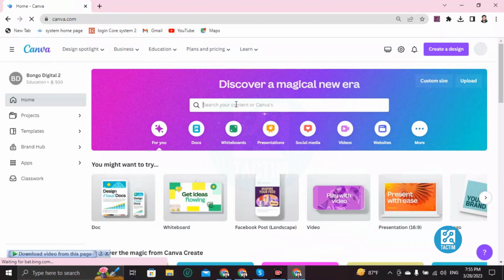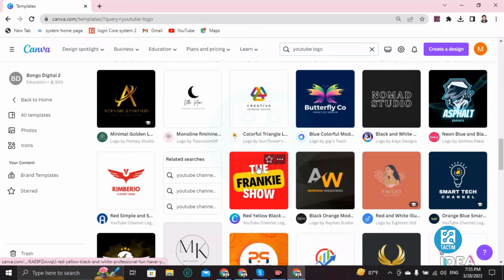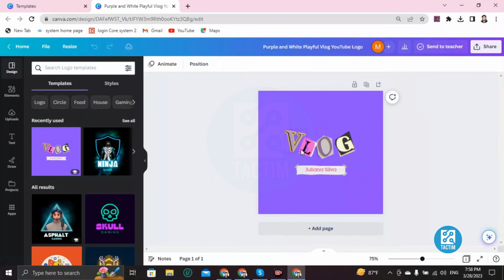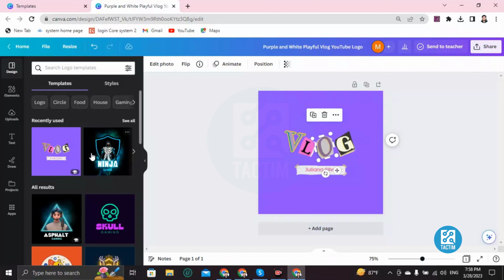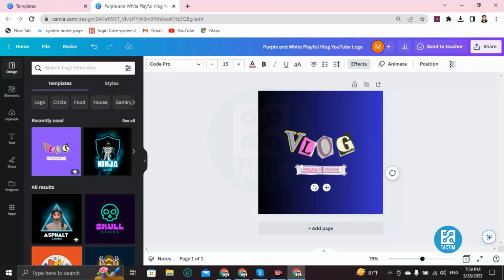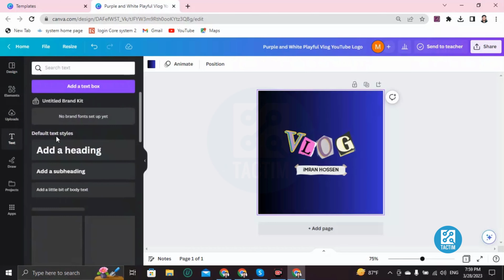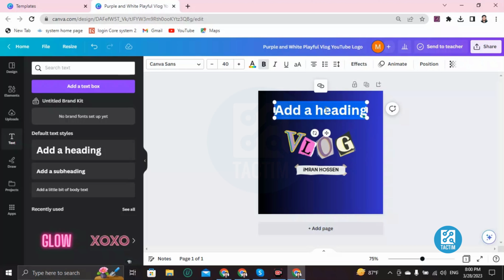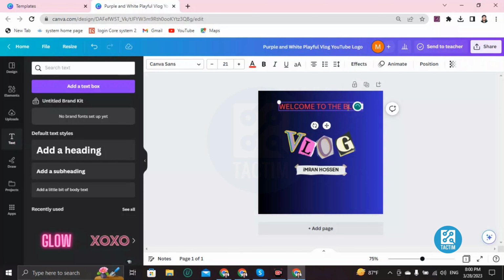How to make a Youtube Logo in Canva 2025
If you're a YouTuber looking to create a logo for your channel, you've come to the right place! In this tutorial, we'll show you how to make a YouTube logo in Canva, a free online graphic design tool.

We'll walk you through the steps to create a logo that represents your brand and style. You'll learn how to choose the right colors, fonts, and graphics to make your logo stand out and catch your viewers' attention.

No prior design experience is necessary, as we'll cover everything from basic design principles to more advanced techniques. With Canva's user-friendly interface and design features, you'll be able to create a professional-looking logo in no time.

Whether you're a vlogger, gamer, or content creator, a logo is an essential part of building your brand on YouTube. So if you're ready to take your channel to the next level, join us and learn how to make a YouTube logo in Canva.